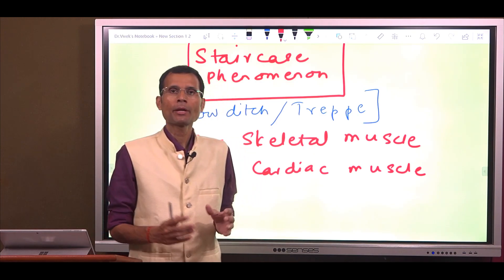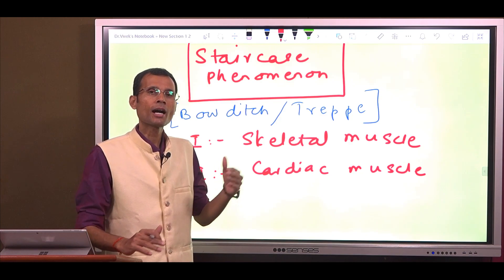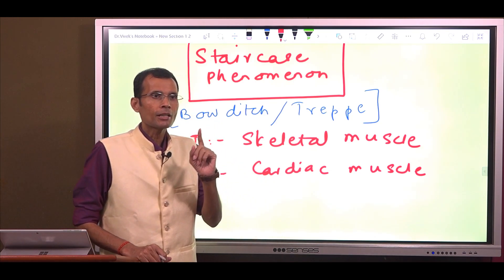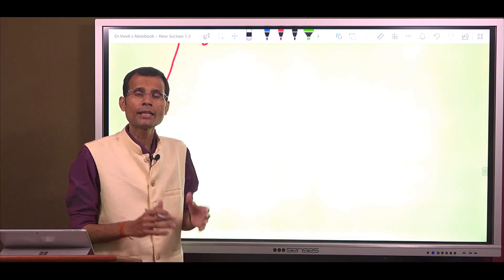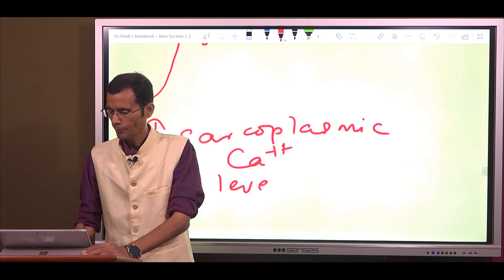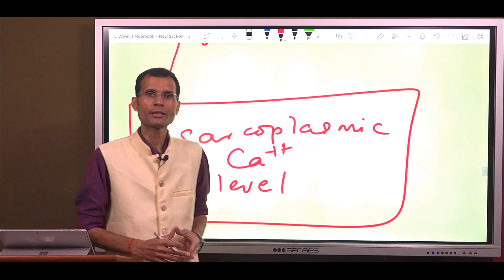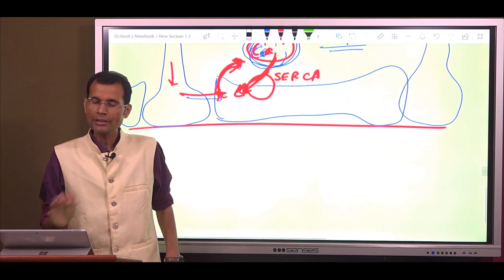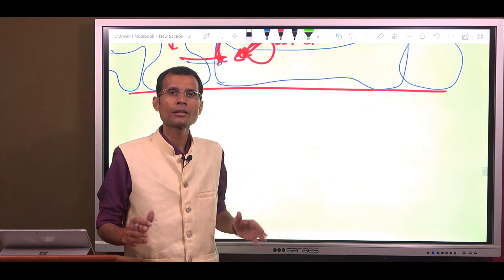Staircase effect [part 1] - Skeletal muscle | MBBS | NEET-PG | Dr Vivek Nalgirkar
What is the basis for staircase effect? What is its practical application? Find out in this video. "Treasures & Secrets in Physiology"